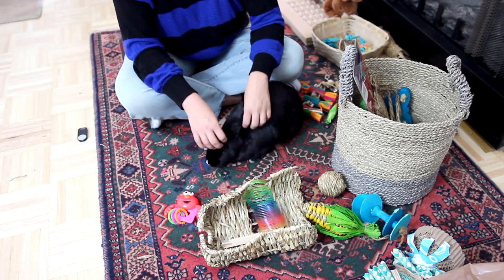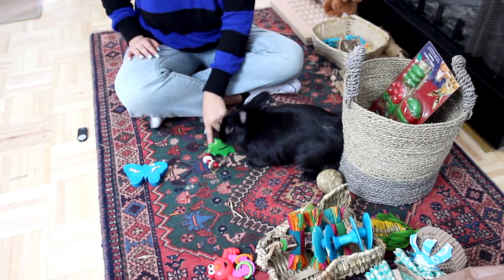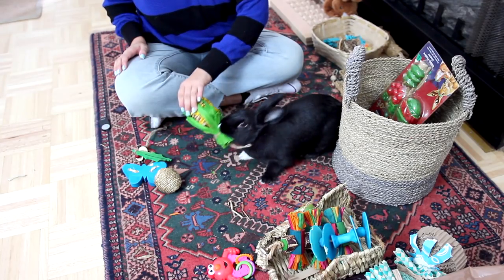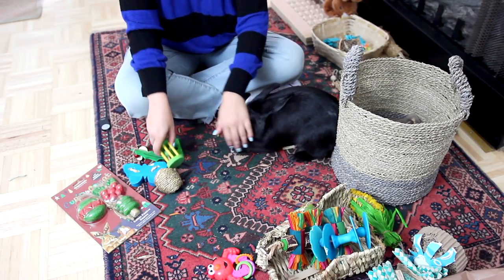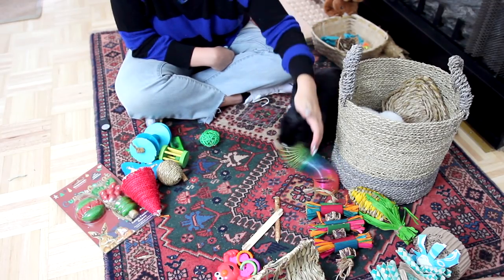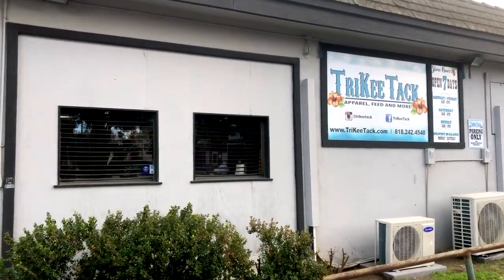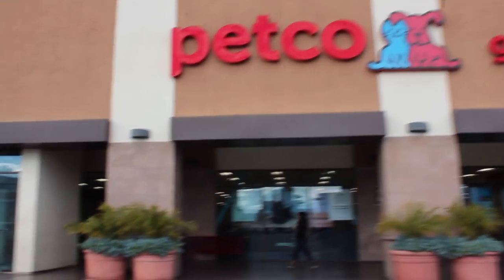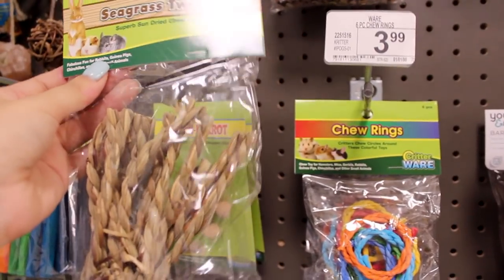Donating Rabbit Toys to Homeless Bunnies at the Shelter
ALL BUNNIES IN THIS VIDEO ARE UP FOR ADOPTION!

ABOUT US:
Lennon is a free roam, 3-yr-old Havana-mix bunny.  My momma (Lorelei) likes to make videos to help others learn about rabbit care.  L.A. born and raised!

Pet Stroller
Abbey & Sullivan Odor Remover
Deik Cordless Vacuum
Puppy Wee Pads
Collapsible Travel Pen
Covered litter box
Bunny Carrier #1